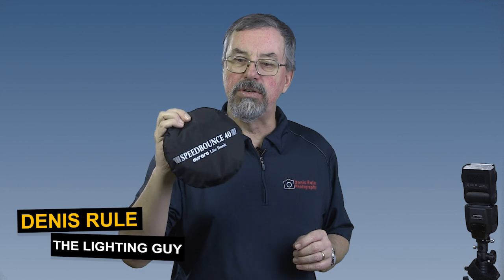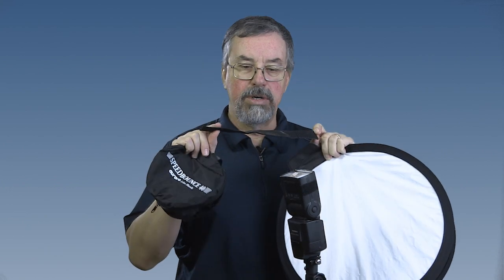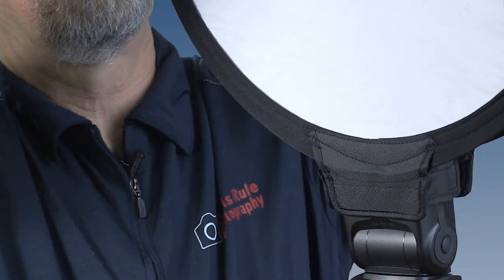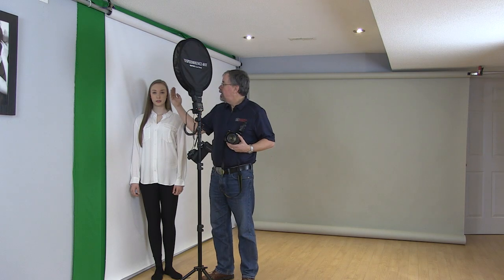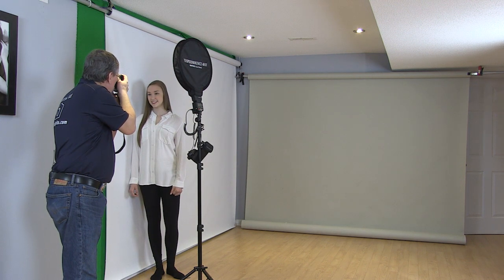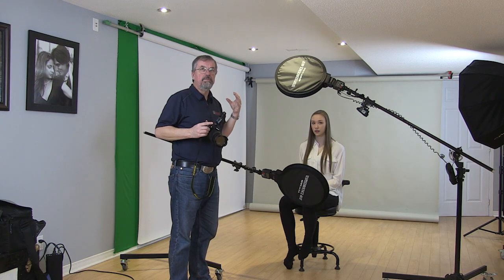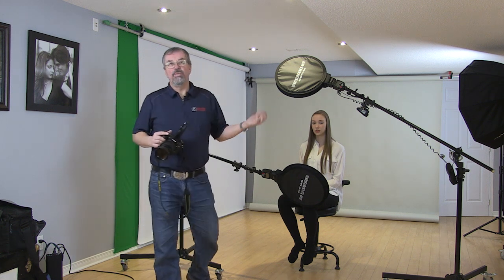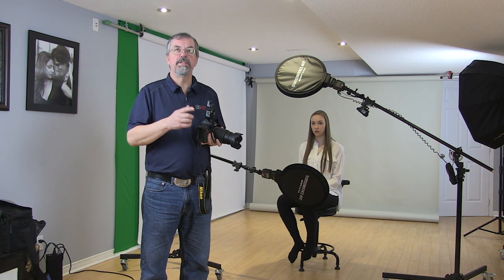Aurora Lite Bank SPEEDBOUNCE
Denis Rule demonstrates the SPEEDBOUNCE, a softbox for speedlight  by Aurora Lite Bank.